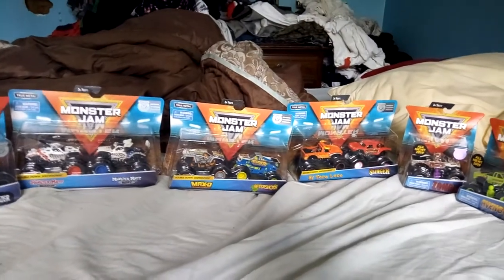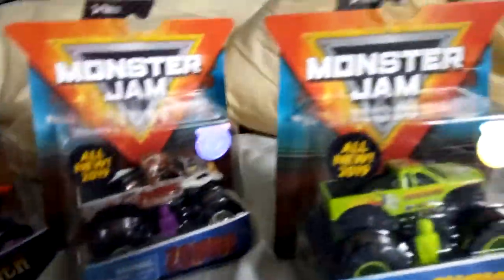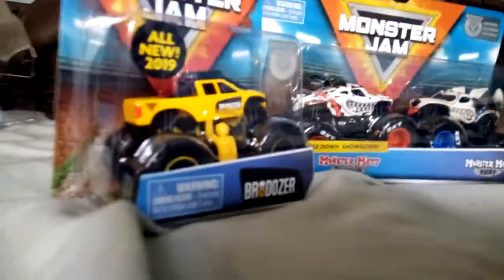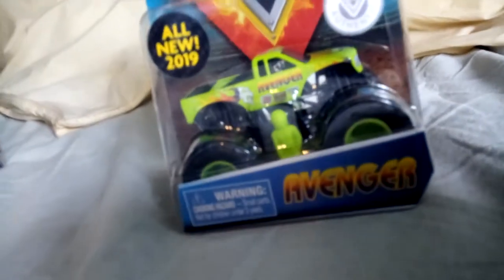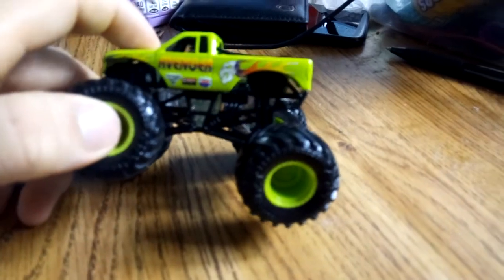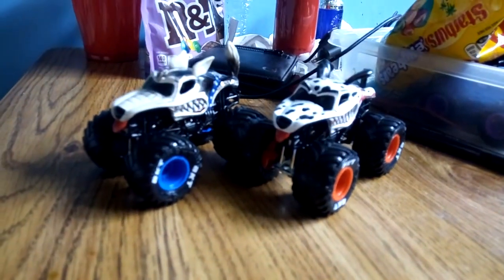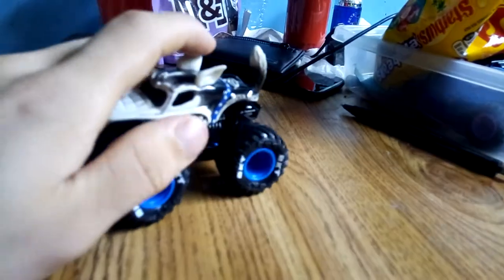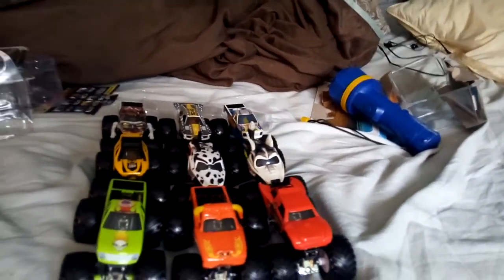Monster Jam SpinMaster Unboxing!!